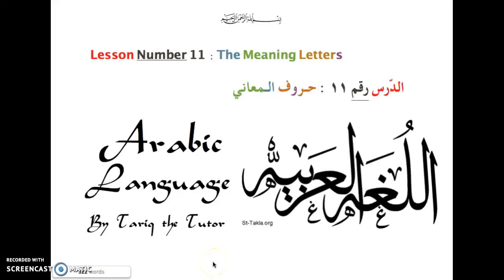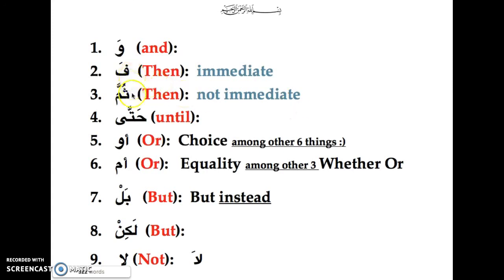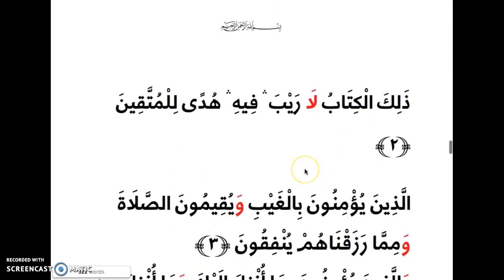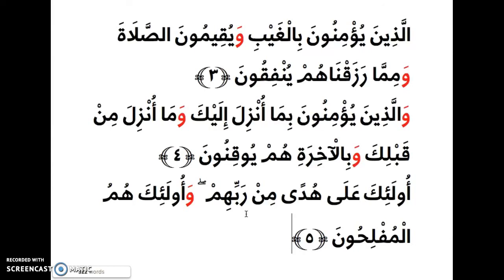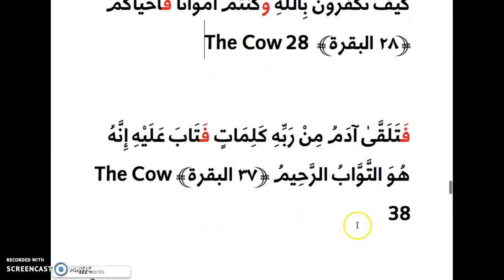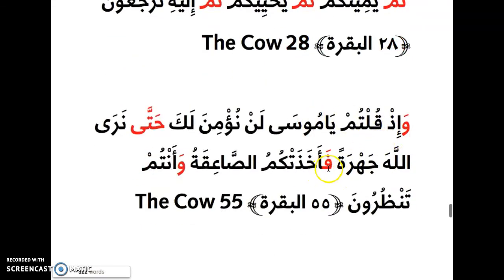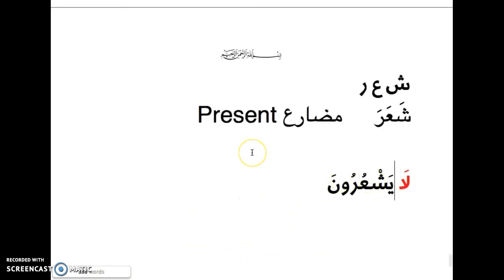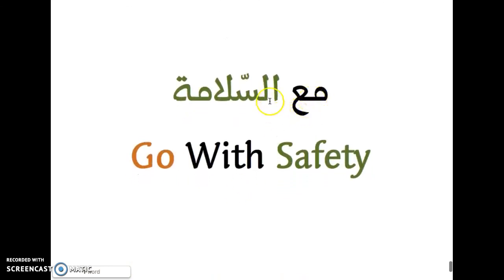Learn Arabic Lesson 11: The Meaning Letters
Lessons Descriptions:

Learn Arabic with Tariq The Tutor, very basic stuff, I would appreciate your feedback and help in improving the lessons. If you have questions please do ask, I am trying to make very easy videos. I am going over things slow. The Arabic I am focused on is the Adnani (Fosha, فصحى) one, the one all Arabs can understand. It is the Arabic of Quraish, Prophet Muhammad tribe peace be upon him, and it is the Arabic used in the Quran and Hadith, and the majority of Arabic literature.

Lesson 11 Description:

later. :)

If you would like to donate to support this humble project

Peace Be Upon You